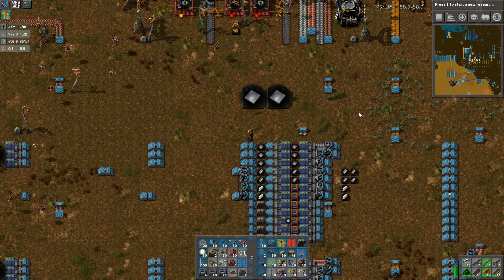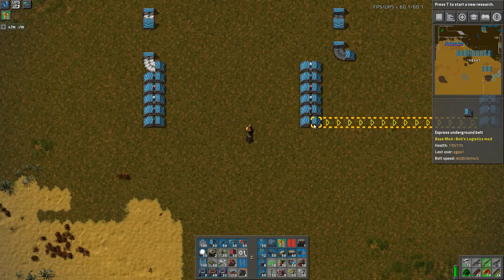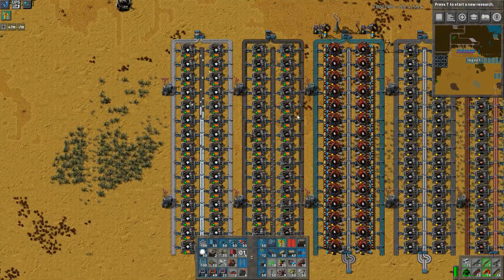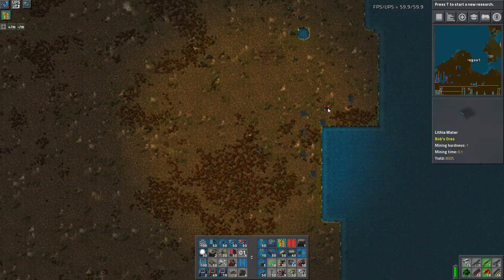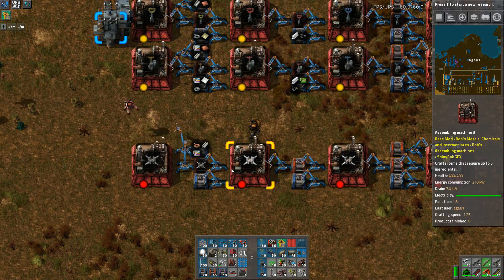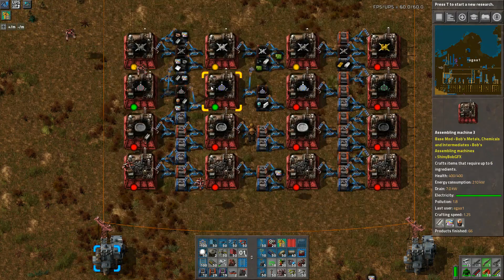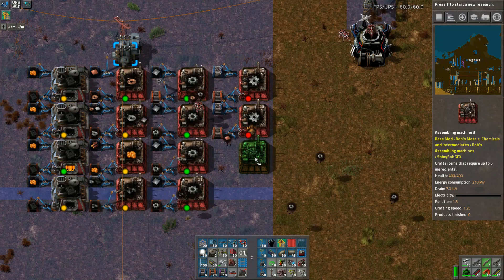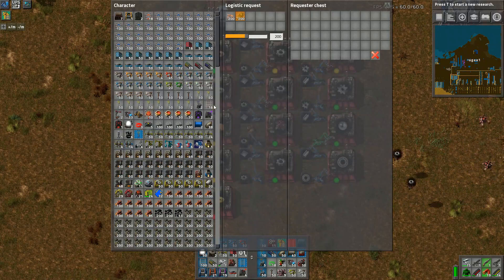Factorio - Bobs Mod - Ep 075 - Roboports